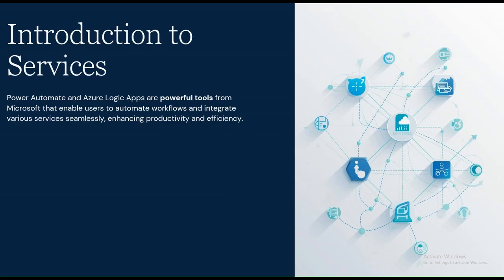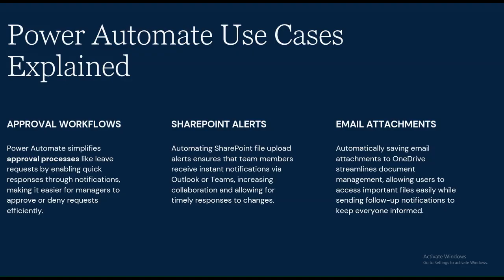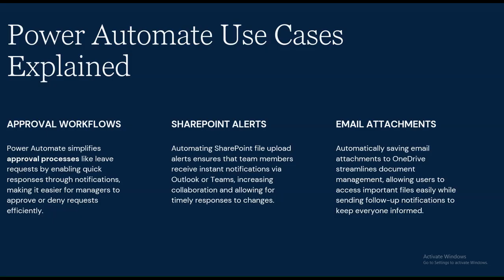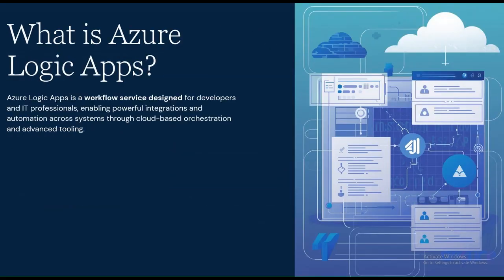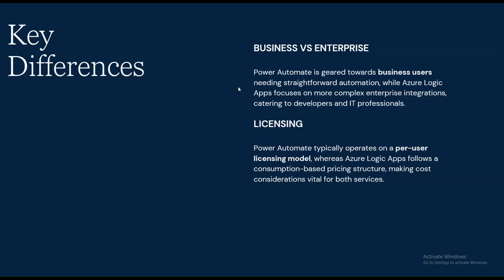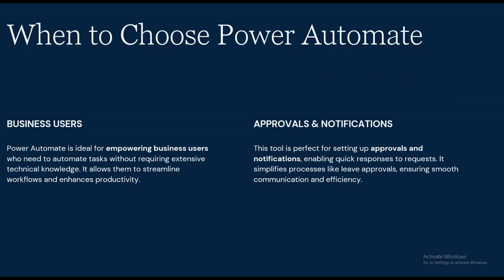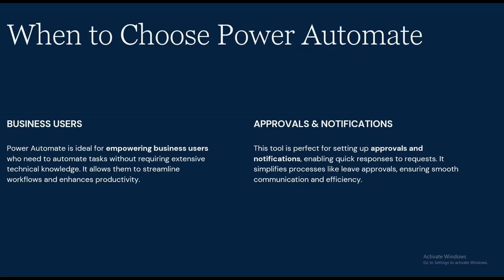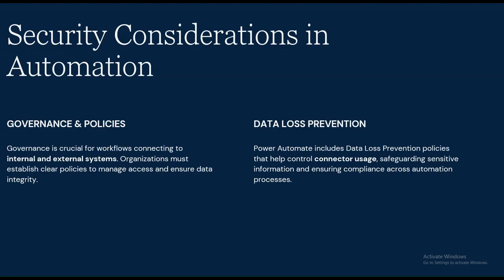Power Automate vs Azure Logic Apps Explained | Use Cases, Costs & Architecture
Power Automate and Azure Logic Apps are two powerful Microsoft workflow automation tools.

In this video, we explain the key differences between Power Automate and Azure Logic Apps, when to use each one, and real-world use cases.

Topics covered:
• Key differences
• When to use Power Automate
• When to use Logic Apps
• Connector costs
• Security considerations
• Learning resources